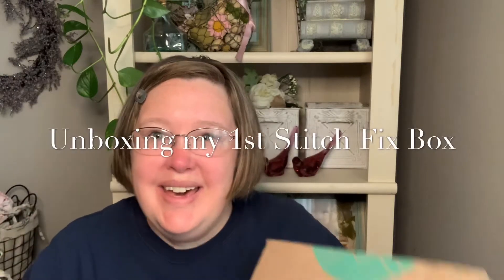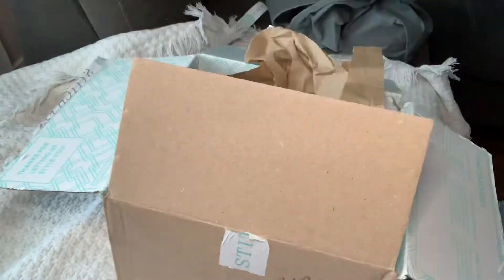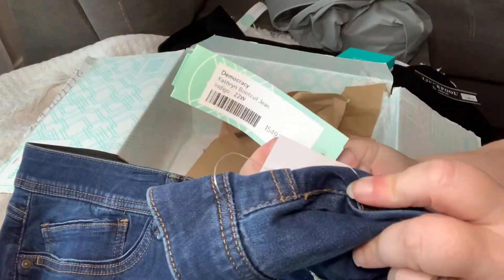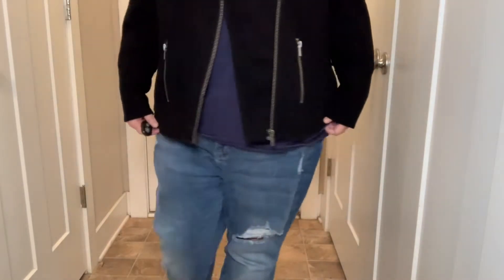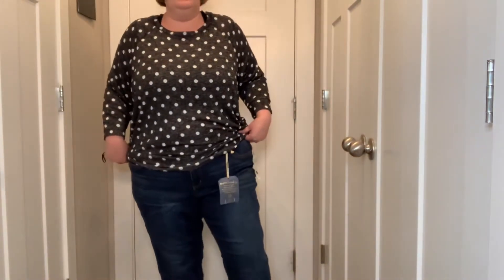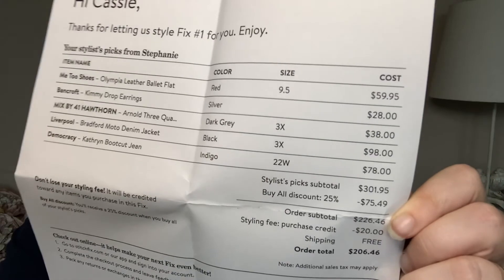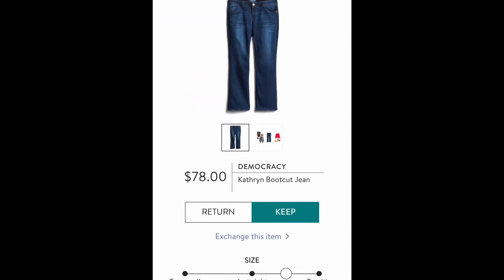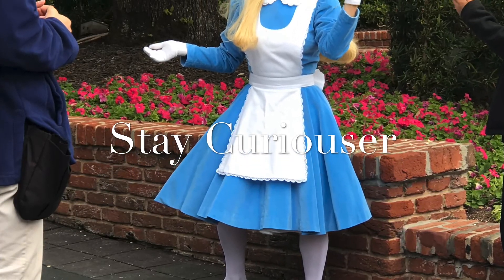Unboxing my First Stitch Fix Plus Size Subscription Box. Sizes 2x or 3x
Ever tried Stitch Fix?   Come along my journey.

Not an ad. Just a friendly review